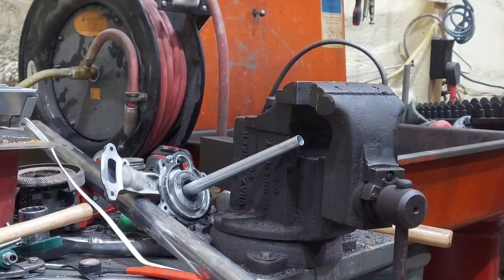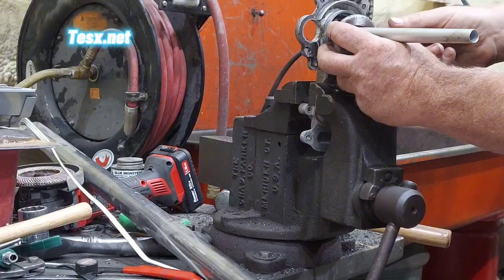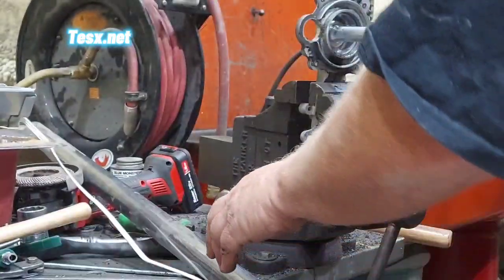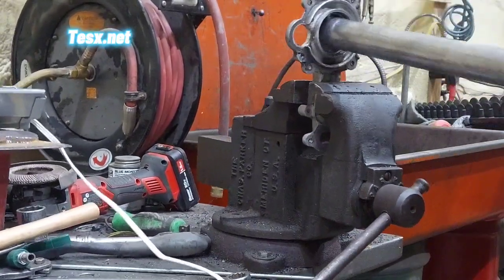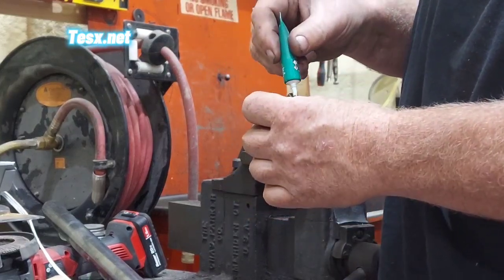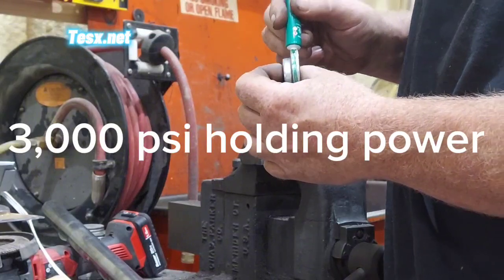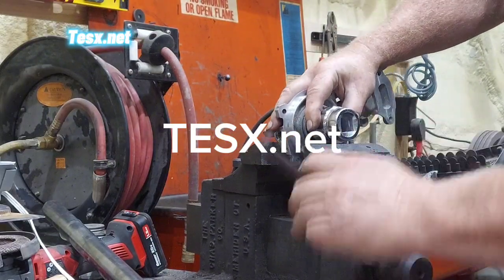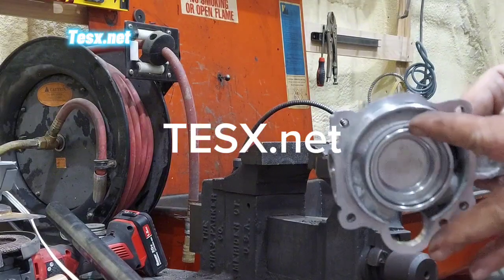Tesla large drive unit rotor coolant bypass kit simplified installation model S and X Tesx.net